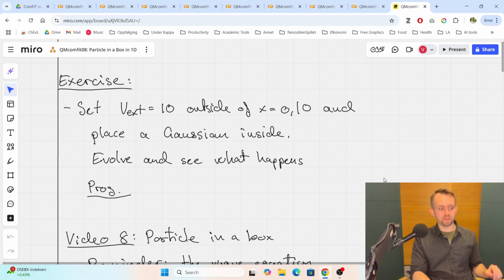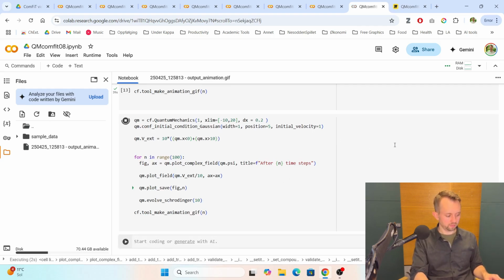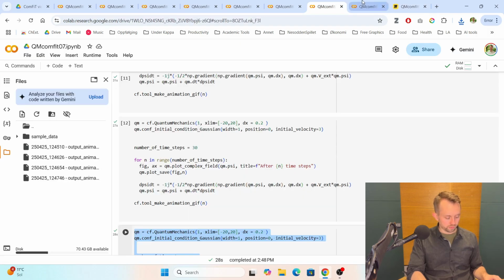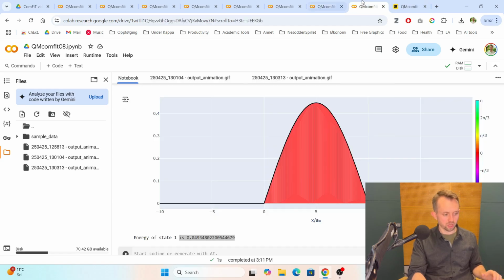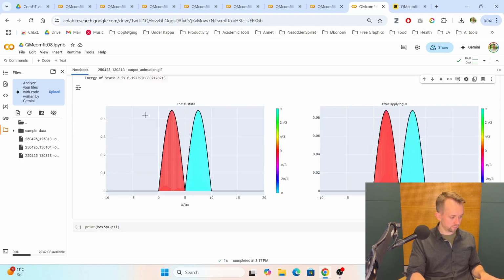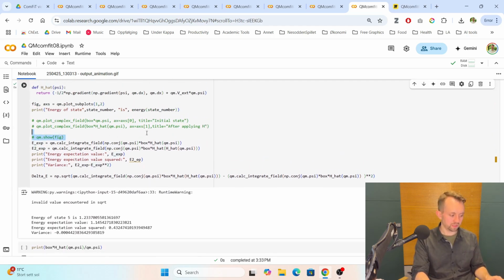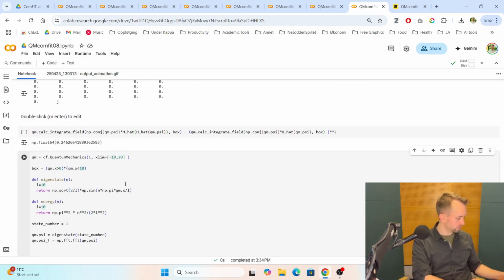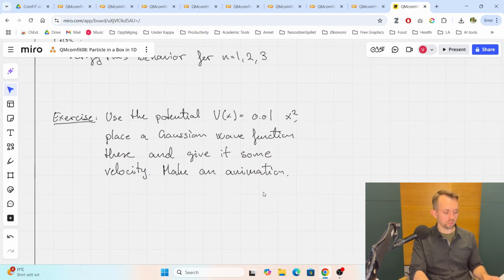08 - Partcle in a Box [Quantum Mechanics with programming part 8 of 25]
One of the fundamental problems in quantum mechanics: the particle in a box! In this video, we explore this bound state system, define and implement its eigenstates and eigenenergies using programming, and visualize their unique properties, including their time evolution.

Outline:
00:00 - Introduction
00:46 - Solution to last video's exercise: Gaussian in a potential well
08:00 - The Particle-in-a-Box model explained
10:12 - Programming the analytical eigenstates and energies
15:25 - Numerically verifying the eigenstate property ($H\psi = E\psi$)
23:50 - Calculating energy uncertainty for eigenstates (Spoiler: It's zero!)
28:46 - Time evolution of eigenstates: Theory ($\psi_n(t) = \psi_n(0) e^{-iE_nt/\hbar}$)
31:43 - Simulating the time evolution of eigenstates
39:06 - Exercise for the next video: The Harmonic Oscillator potential ($V(x) = 0.01x^2$)